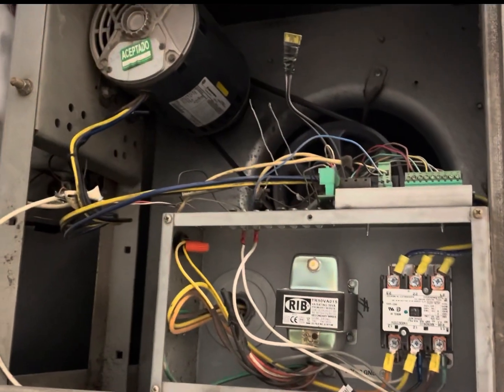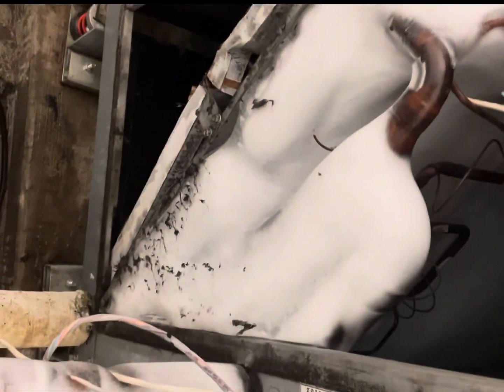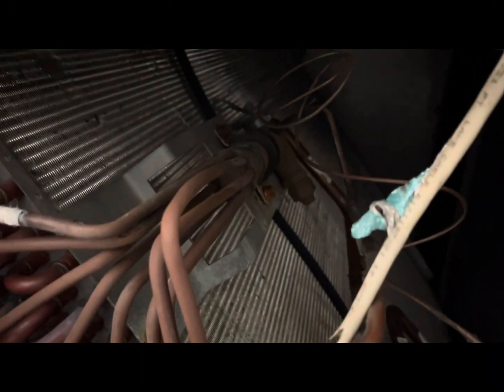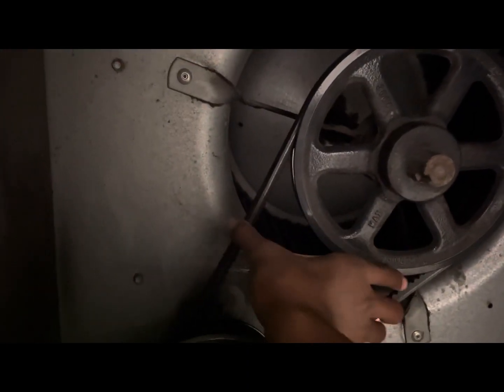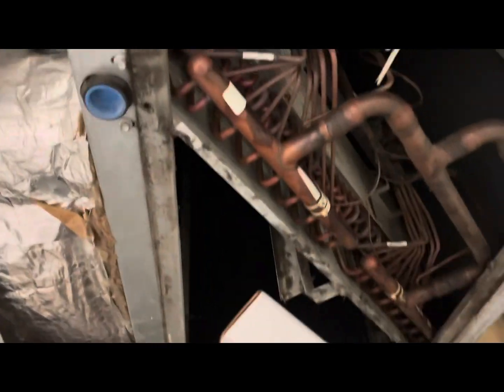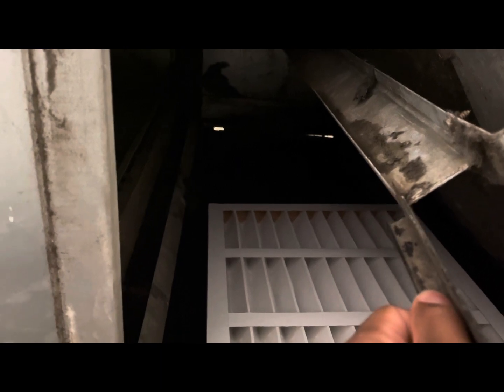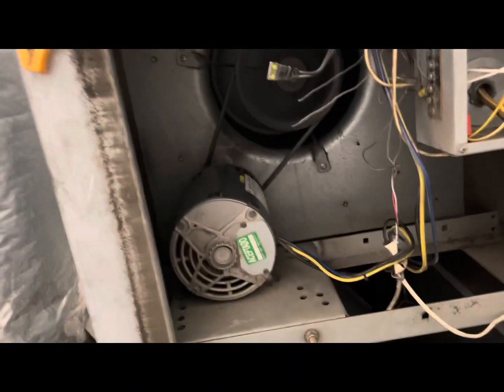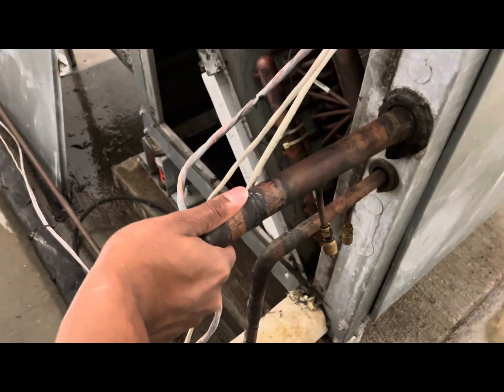Old Carrier Split System Not Cooling | Hvac Life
This unit serves a basketball court and customers were complaining of the heat. Came to the unit and found it completely frozen over ❄️